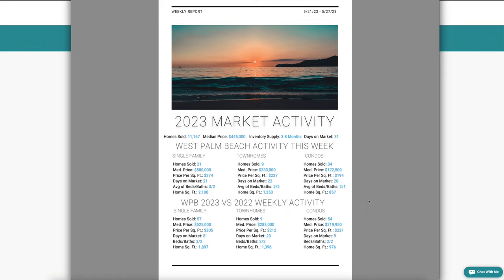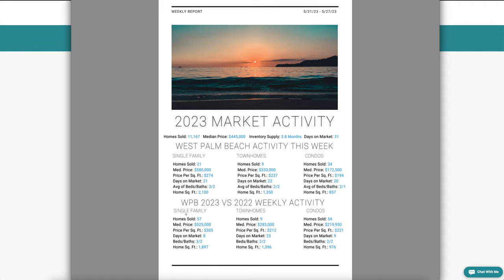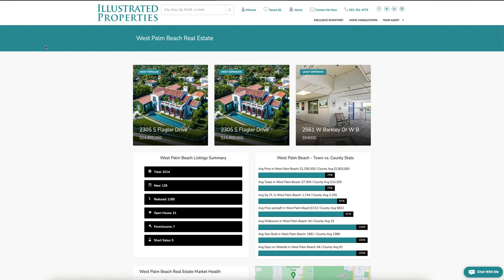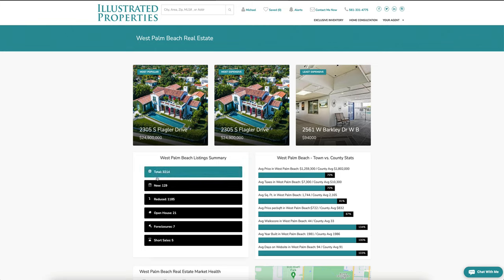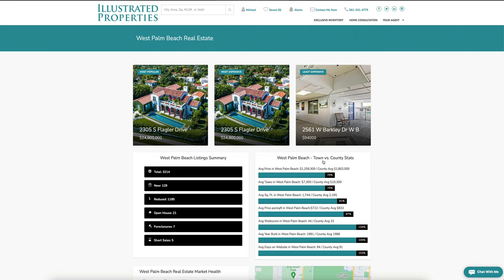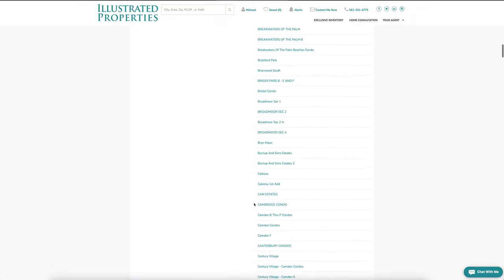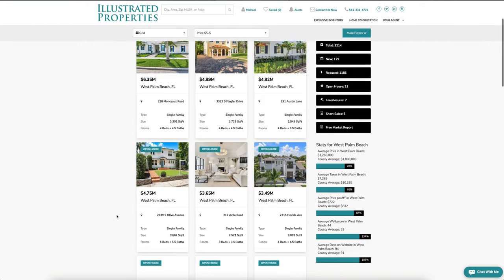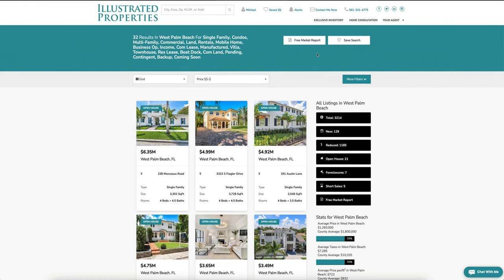Whether You're Selling Or Not Everyone Wants to Know!!!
Check out what's happening in the West Palm Beach Real Estate Market